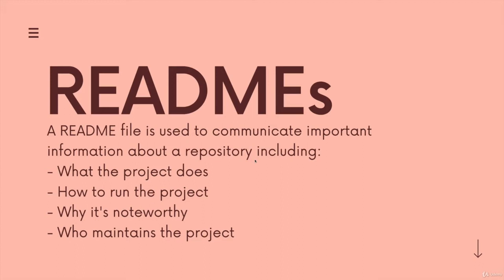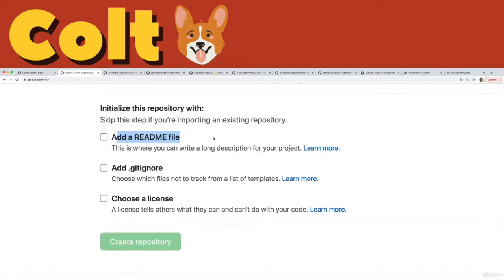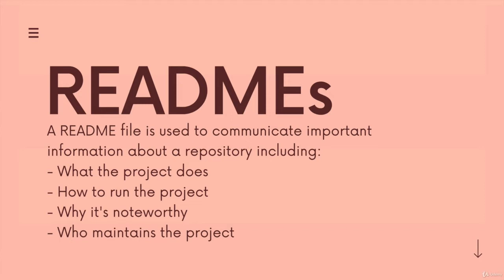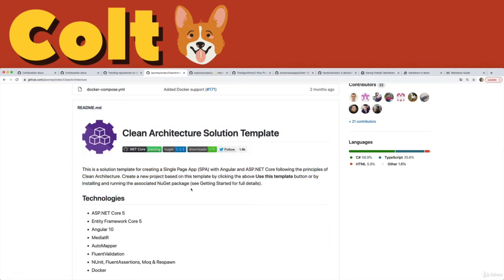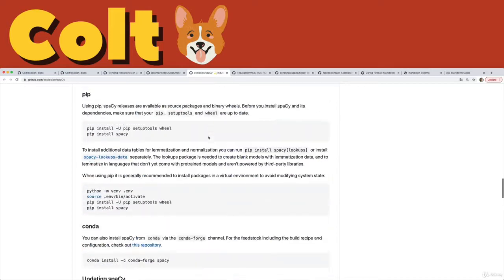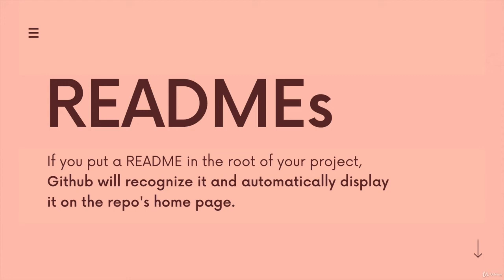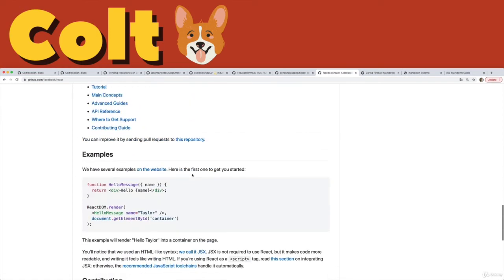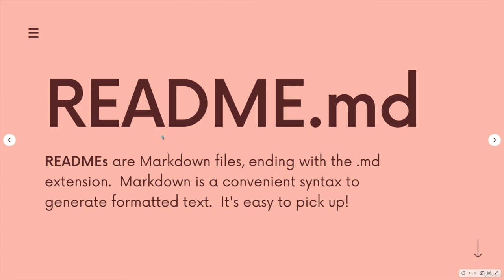What are READMEs